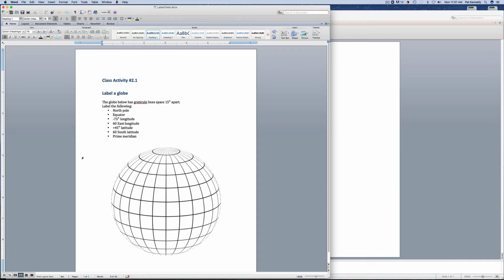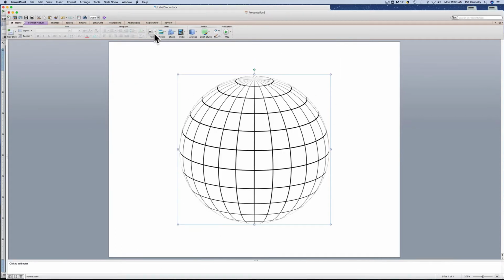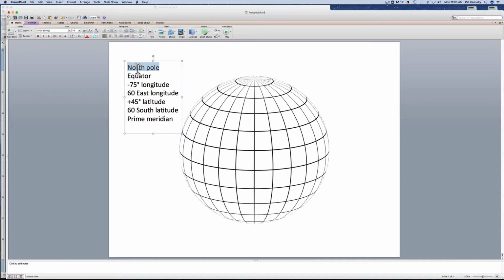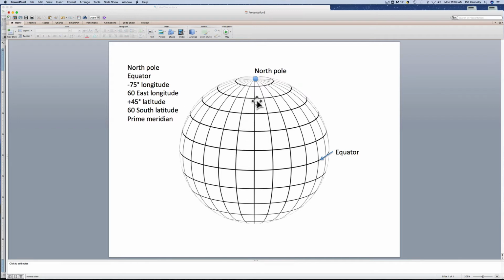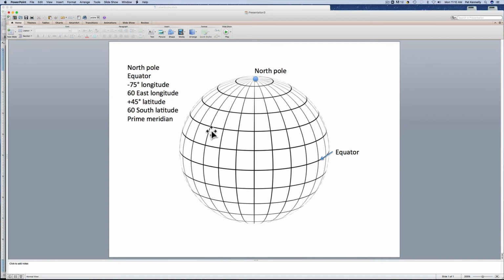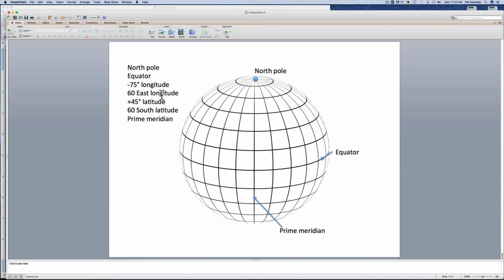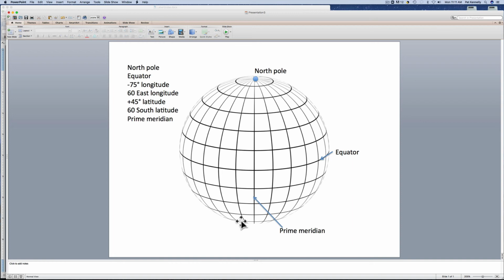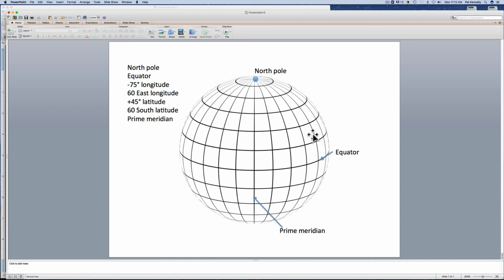Labeling a globe